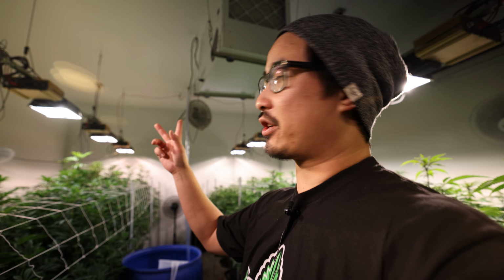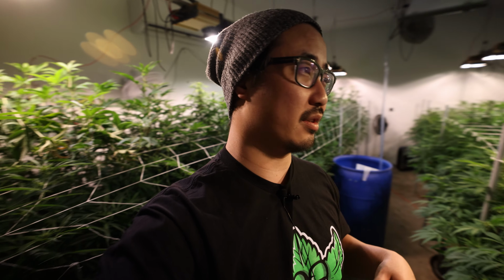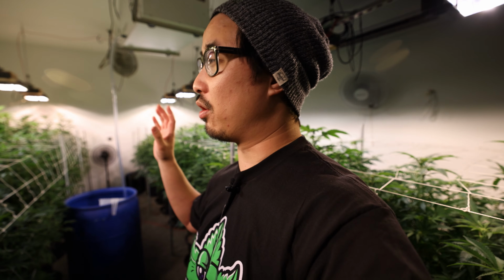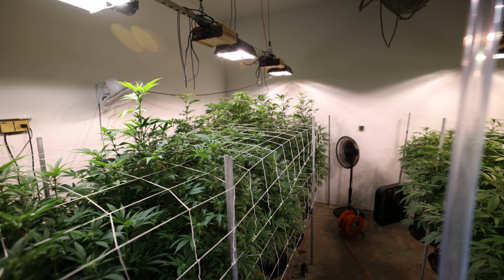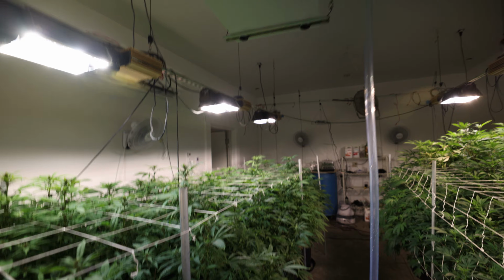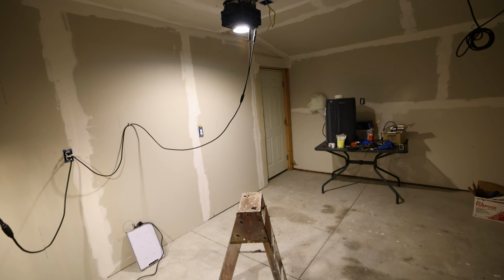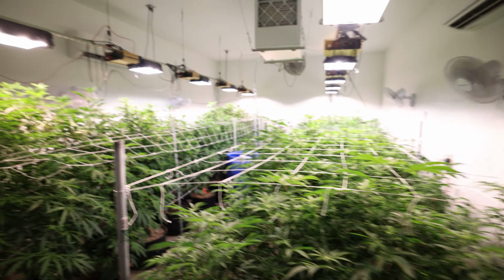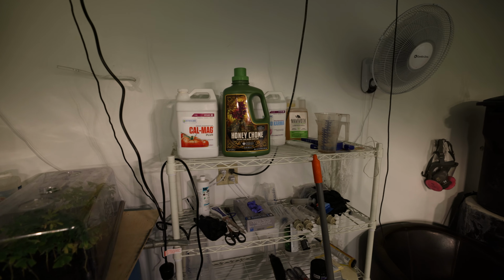Warehouse update week2 of flower.